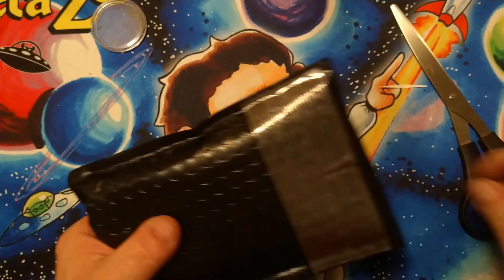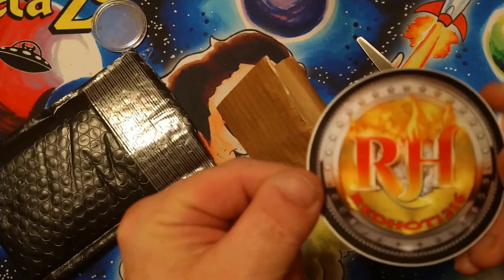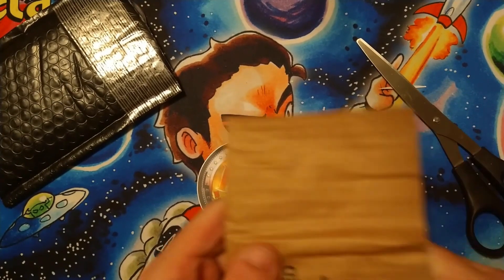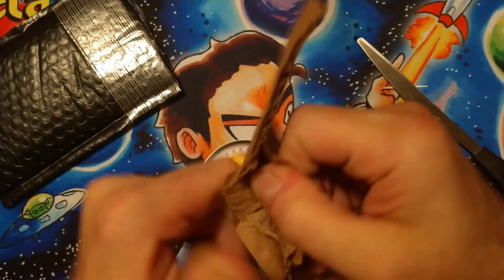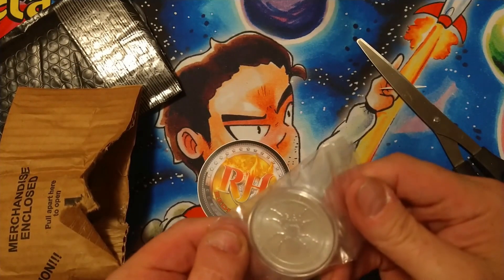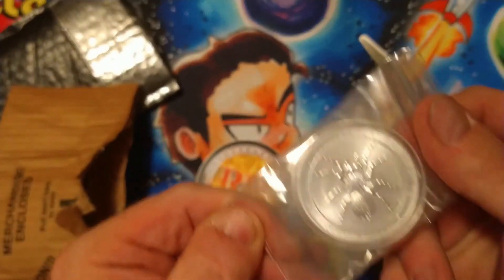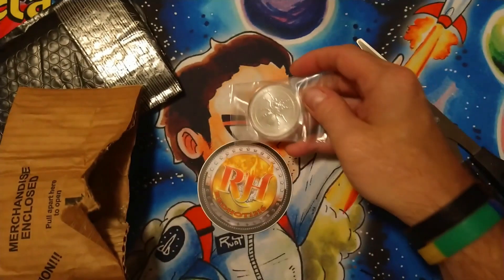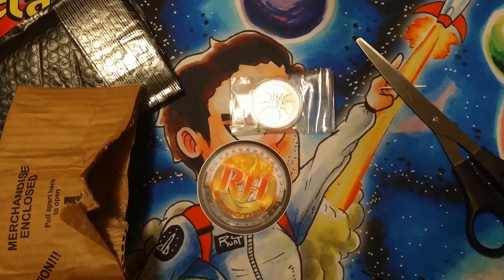12/01/22 Red Hot Mail Call